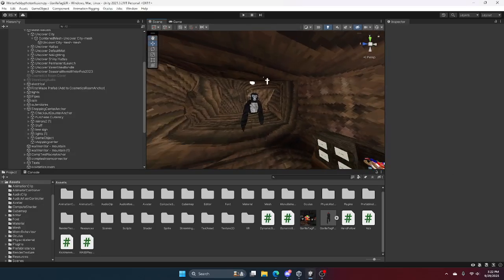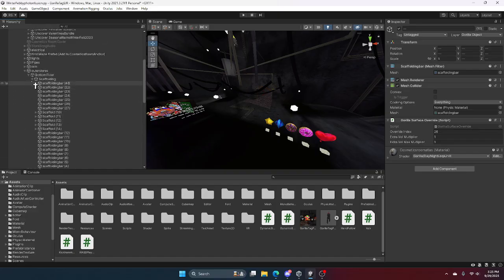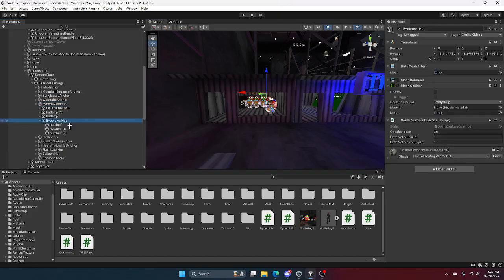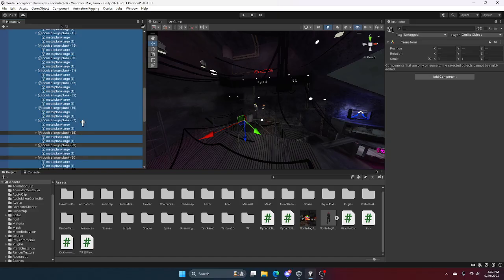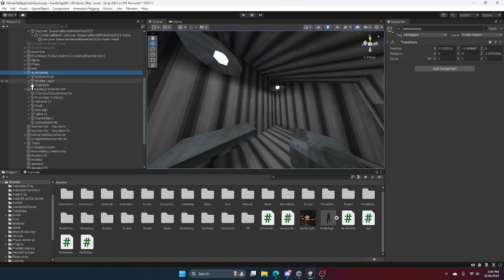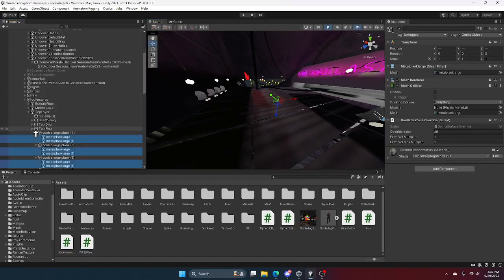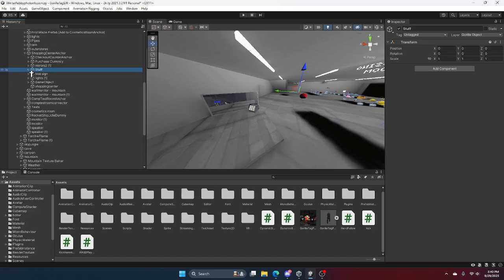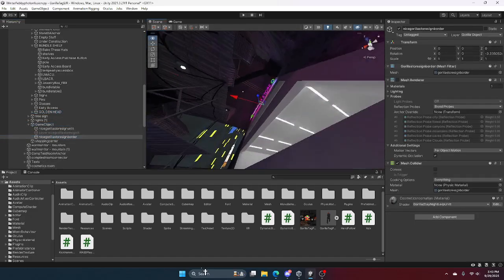How to unmesh city in your gorilla tag copy